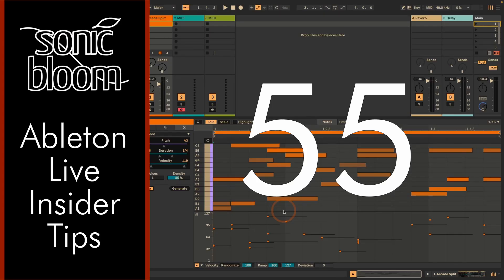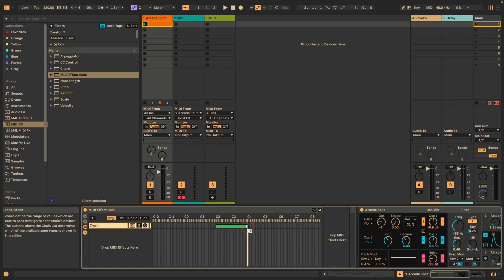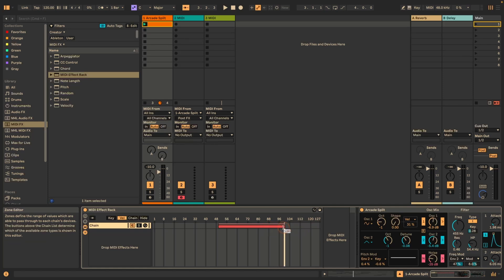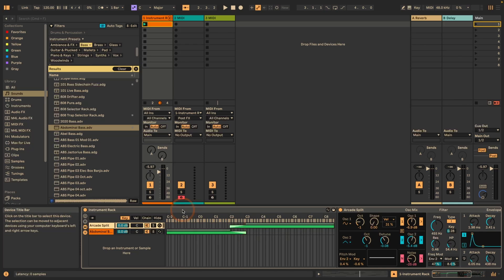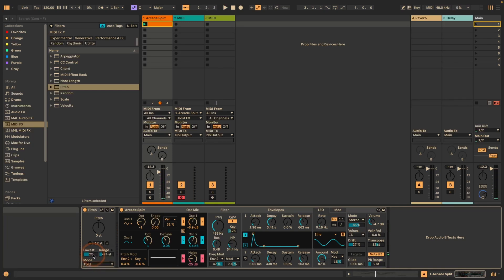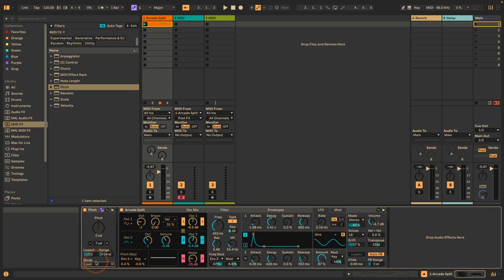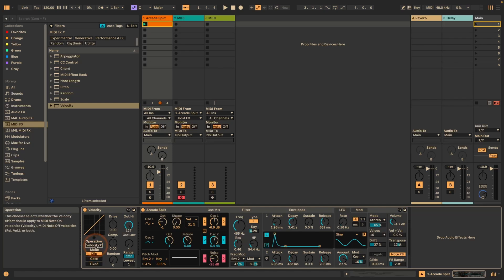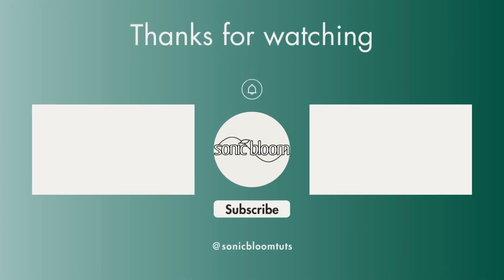How to Filter Out MIDI Notes with Ableton Live Stock Devices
Whether during music production or in live performances, you might want to filter out or just filter MIDI notes. You can filter either by pitch or velocity. There are four different devices in Ableton Live that can help you with this task. It's possible to either fully block MIDI notes outside of a defined range by pitch or velocity, or to filter them to conform to the set range.

In this video tutorial we'll first look at how we can block MIDI notes outside the range either by pitch or velocity with two methods. Then I'll show you how you can make the MIDI notes outside the desired range to fit within it in different ways.
❥ Madeleine

// CHAPTERS //
00:00:00 Intro
00:34 Filter Out MIDI Notes with the MIDI Effect Rack
02:56 Filter Out MIDI Notes with an Instrument Rack
04:04 Filter MIDI Notes with Pitch to Stay Within Range
07:13 Filter MIDI Notes with Velocity to Stay Within Range